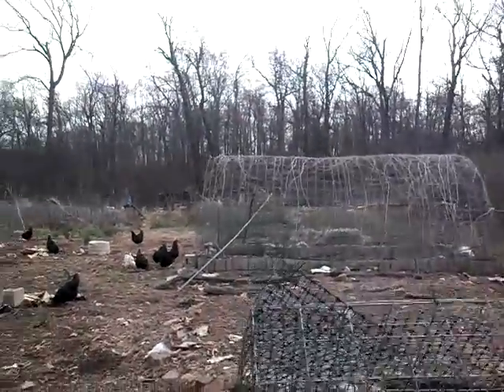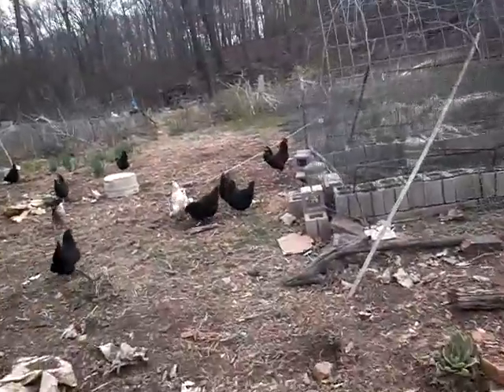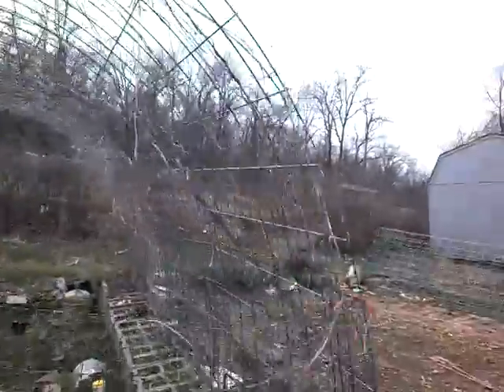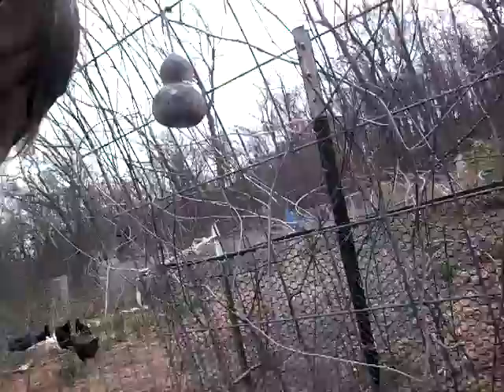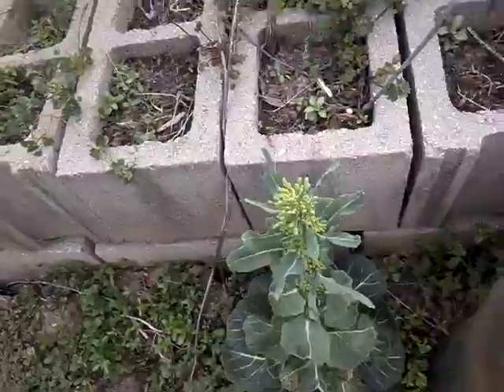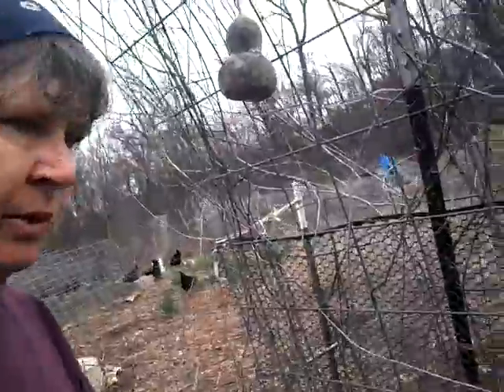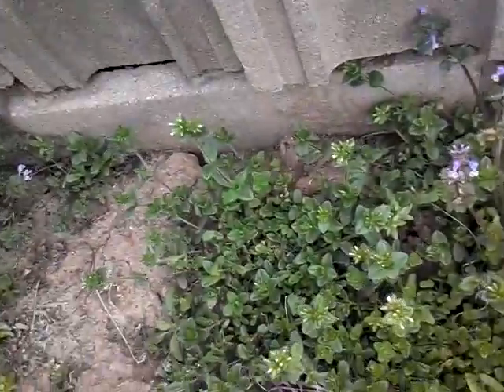Springtime Wild Edible Greens++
Because we've been on this land seven years, we are keeping the Biblical principle of Shemitah, resting the land from work for a year. The Bible says the 6th year will be productive enough to feed you through the 7th and on into the 8th. Yah has already shown blessings, as you will see in this video.